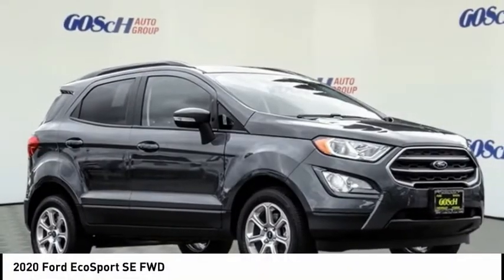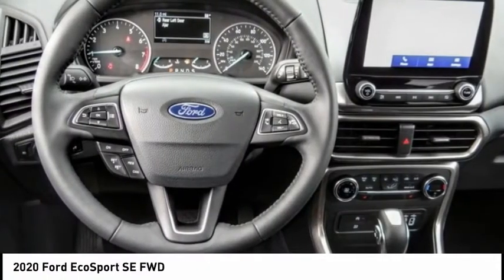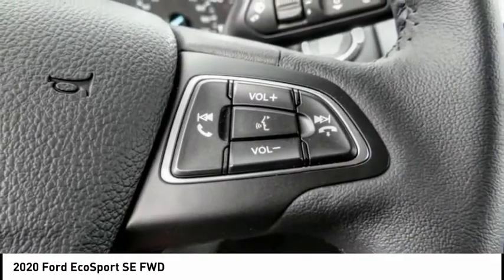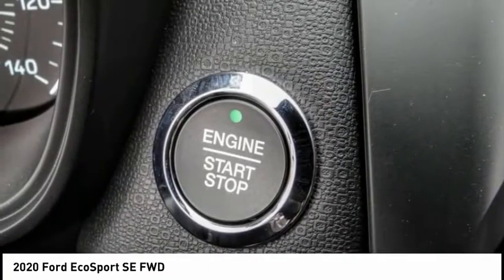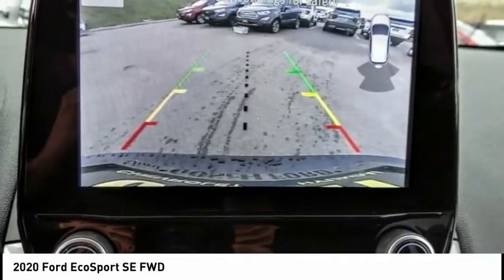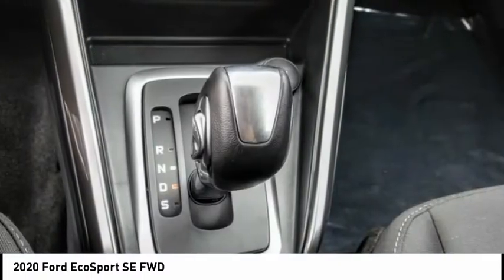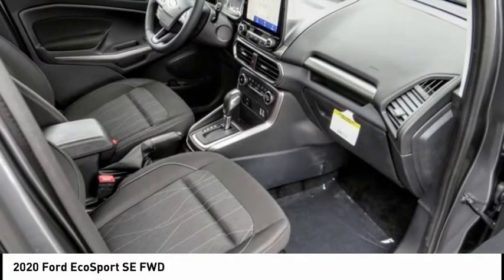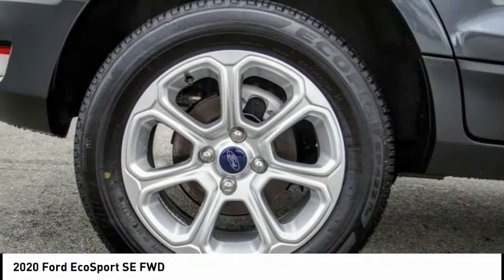2020 Ford EcoSport ESCONDIDO,CARSLBAD,VISTA,SAN MARCOS,SAN DIEGO E200276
2020 Ford EcoSport SE FWD

GOSCH FORD ESCONDIDO PROUDLY SERVING ESCONDIDO, CARSLBAD, VISTA,SAN MARCOS, SAN DIEGO, AND SURROUNDING SOUTHERN CALIFORNIA LOCATIONS. THIS GRAY 2020 Ford ECOSPORT IS EQUIPPED WITH A EcoBoost 1.0L I3 GTDi DOHC Turbocharged VCT, AUTOMATIC TRANSMISSION, AND RECEIVES AN ESTIMATED 27 City/29 Hwy MPG. GOSCH FORD ESCONDIDO 1717 AUTO PARK WAY ESCONDIDO CA 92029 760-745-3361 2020 Ford ECOSPORT SE FWD Stock #: E200276 | VIN: MAJ3S2GE2LC330087 | 2020 Ford EcoSport SE FWD TRACTION CONTROL ALLOY WHEELS POWER WINDOWS Gosch Ford Escondido